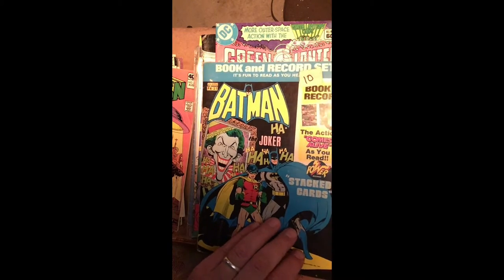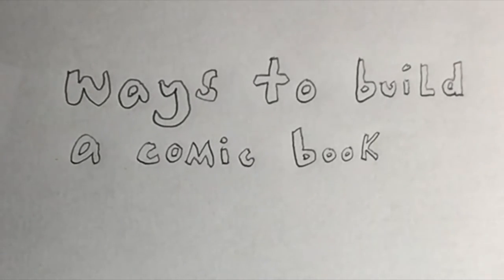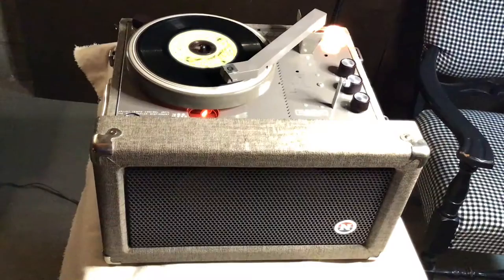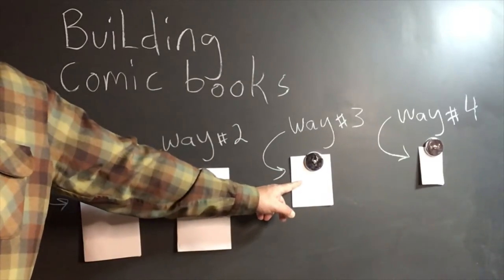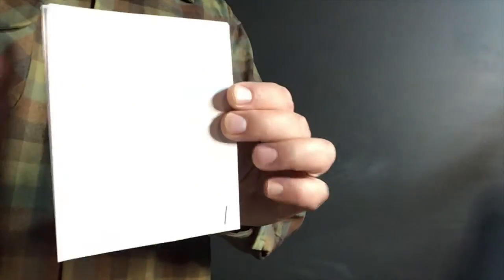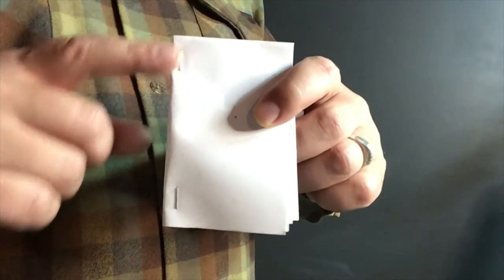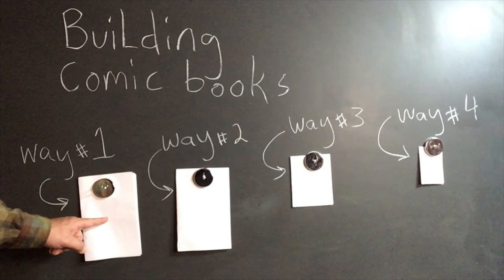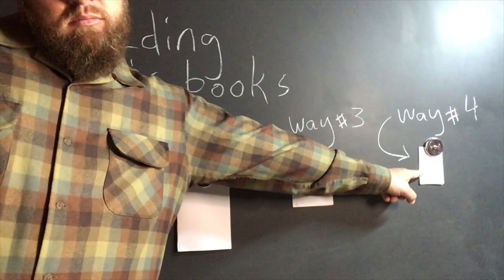Mr. B. teaches 4 ways to build comic books. These make great sketchbooks too!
Mr. B. teaches 4 ways to build comic books.  These make great sketchbooks too!  For this lesson, it is best to have a scissors and a stapler.  If you don't have a stapler, paper clips can be also be used to hold books together.